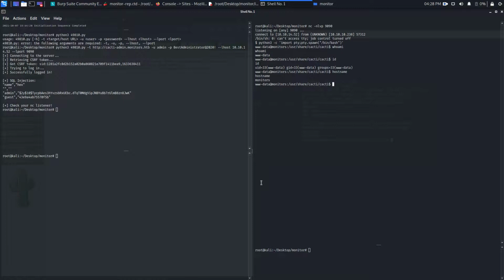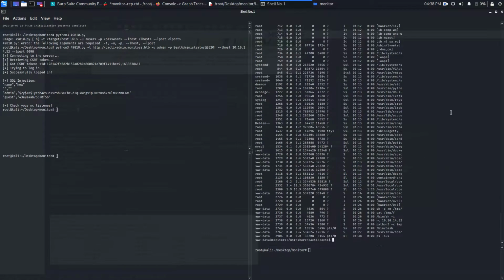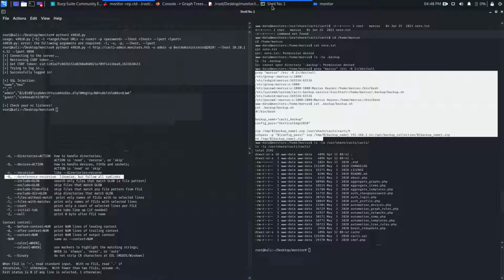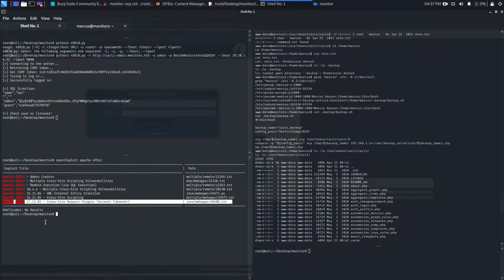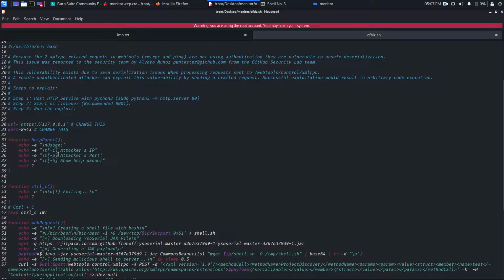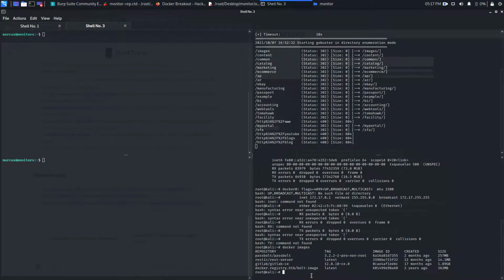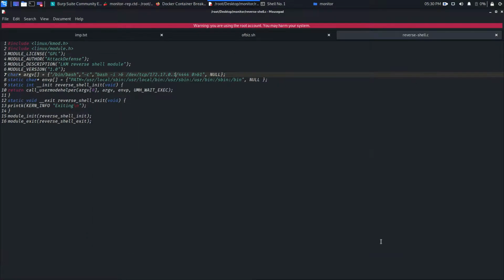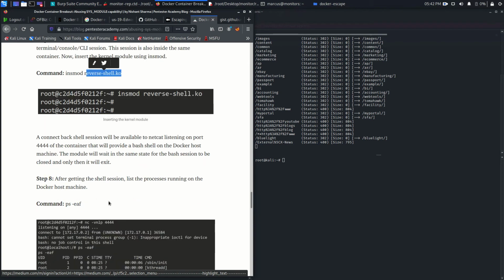Monitors Hackthebox Walkthrough Part02#